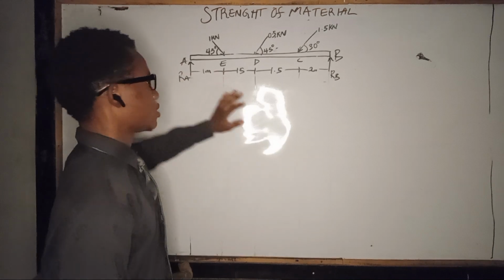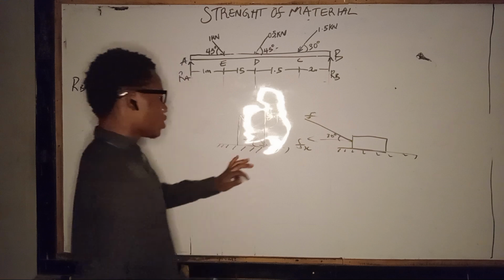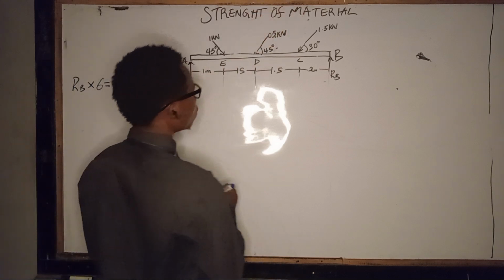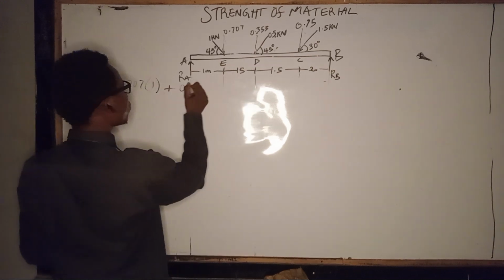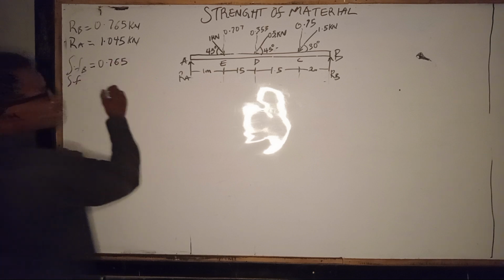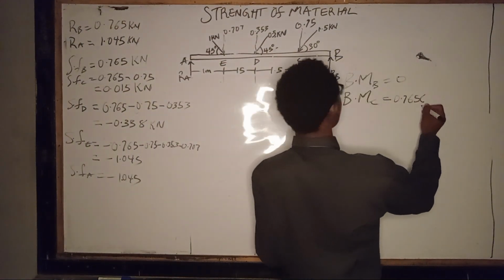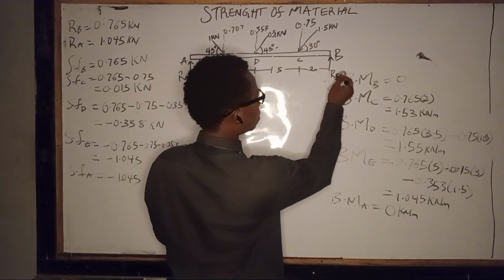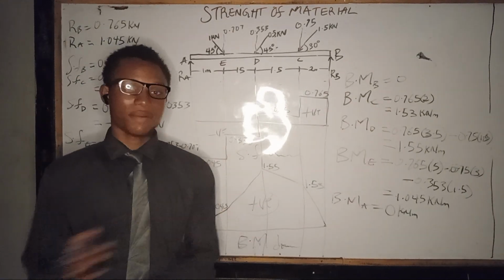SIMPLY SUPPORTED BEAM WITH TILTED LOADS//S.F AND B.M CALCULATIONS AND DIAGRAM//